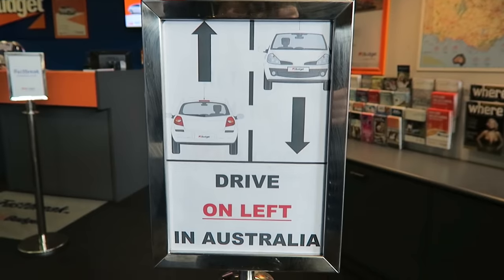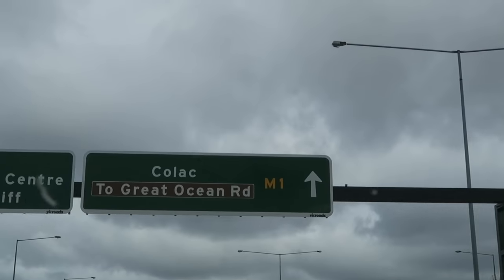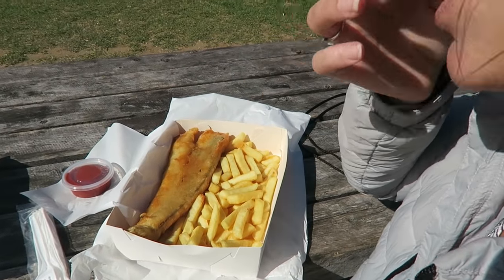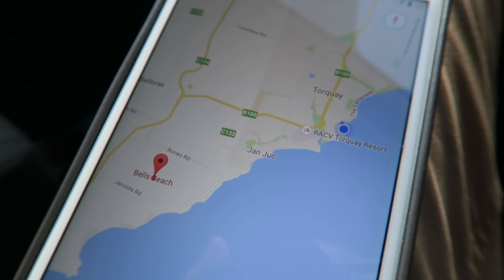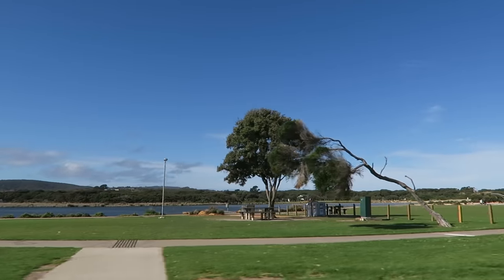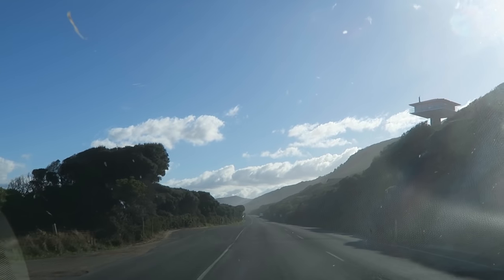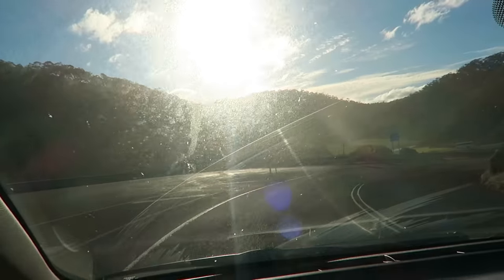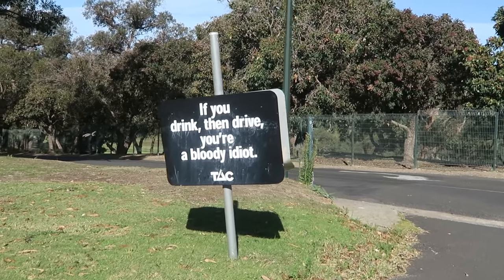Great Ocean Road Trip | Day 1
✈️ We created an app to help you save up to 80% on international flights! Try it risk free ➡️

We rented a car and hit the Great Ocean Road! Stops included fish n chips, Bells Beach, kangaroo golf course, a street of koala bears, a tree full of parrots, a little bit of singing and a WHOLE lot of pretty scenery!!!

***Vlog 93 of many***
Tunes by Joey Pecoraro: Don't Sleep On Me